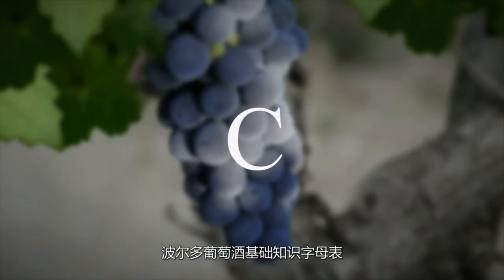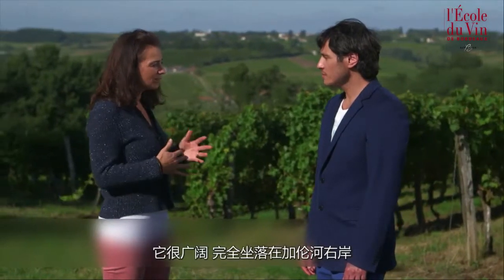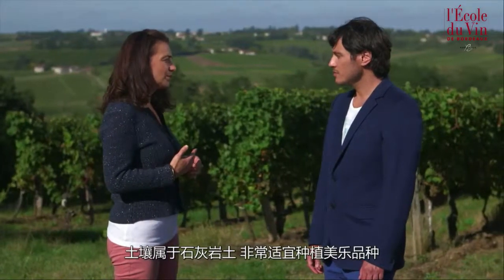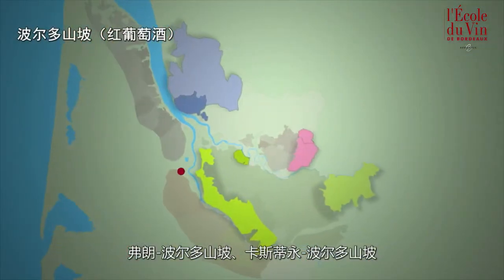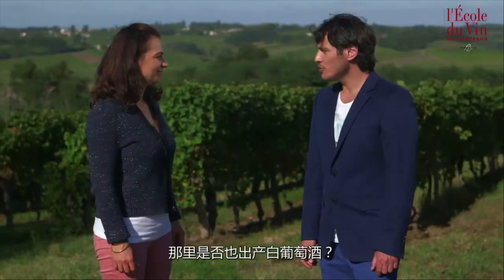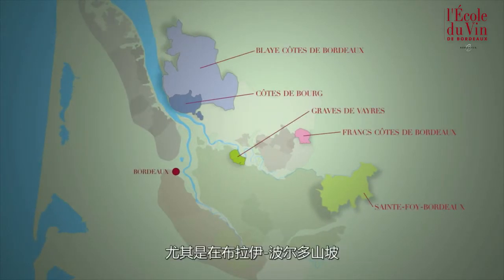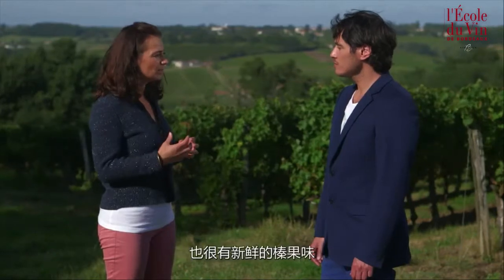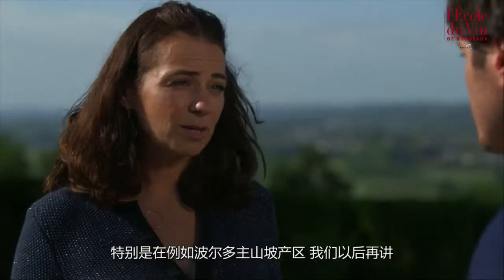了解波尔多坡地葡萄园 - Exploring the vineyards of the Côtes de Bordeaux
波尔多坡地葡萄酒分为许多不同的命名标识，但它们有一些共同点